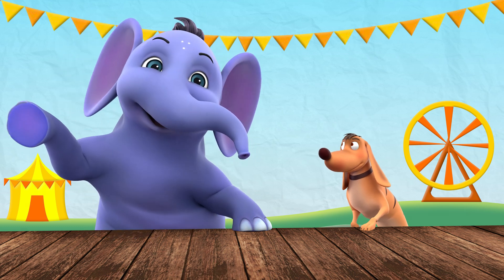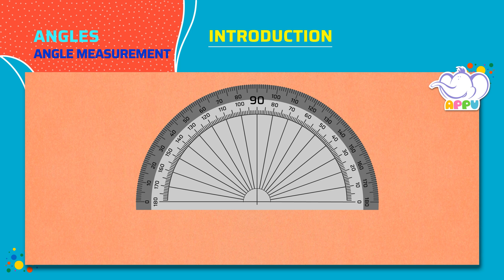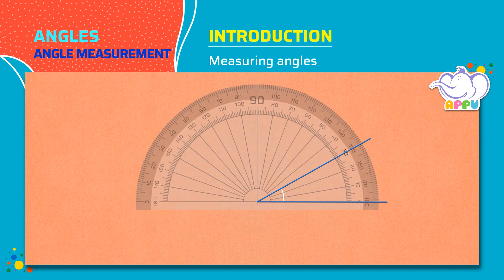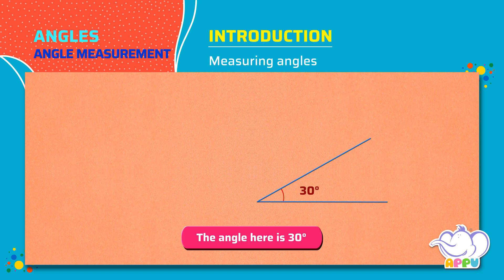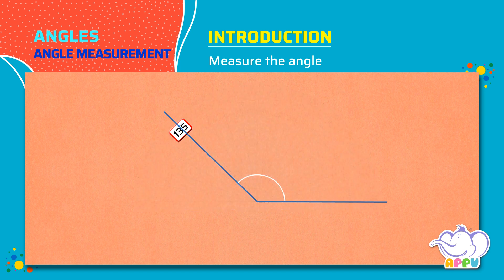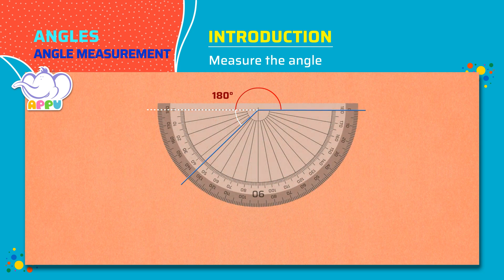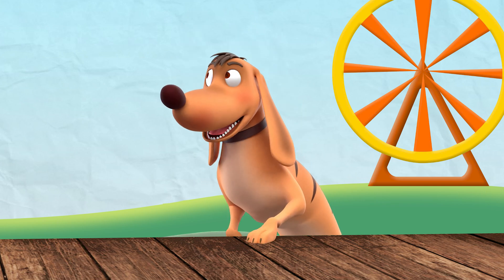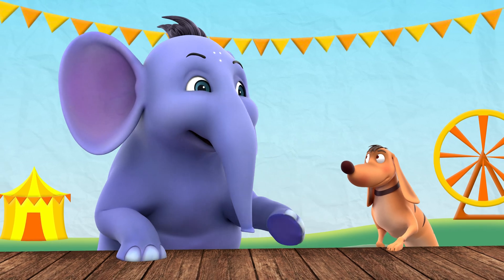G4 - Module 35 - Introduction - Measuring Angles | Appu Series | Grade 4 Math Learning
Ever wondered how to measure the size of an angle? Enroll for Grade 4 Math where Appu and Tiger will show you how to use a protractor and measure angles with precision. Let’s build our measuring skills and become angle experts as we take on this fun adventure! Happy learning to you!